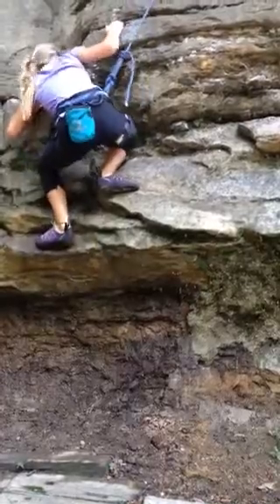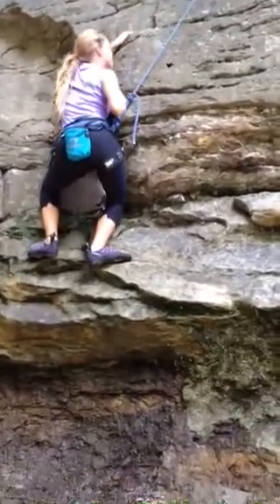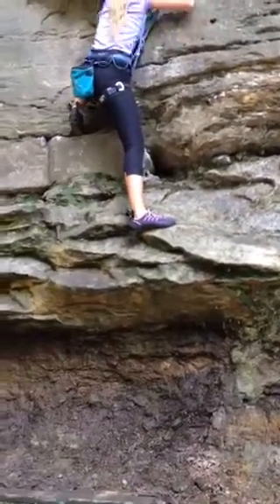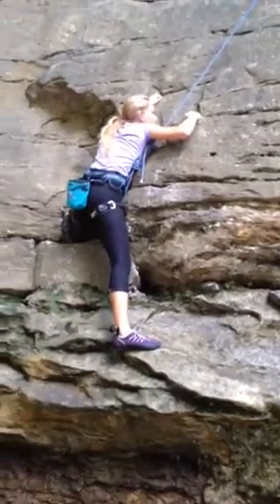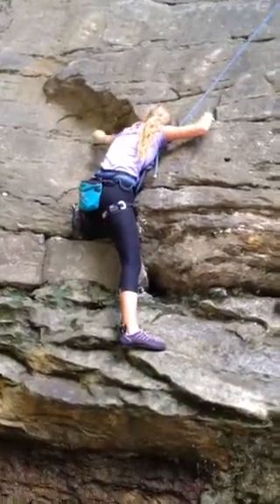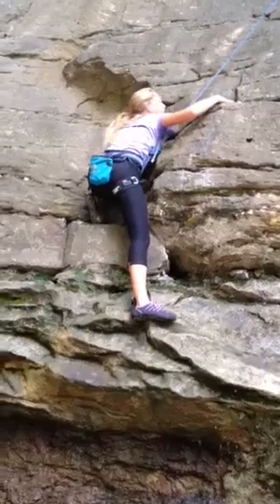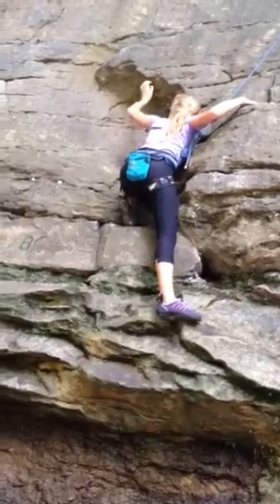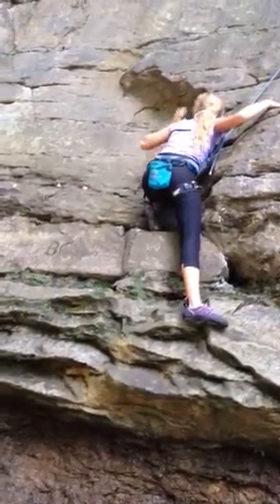Sarah climbing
Oak Park Grand Ledge